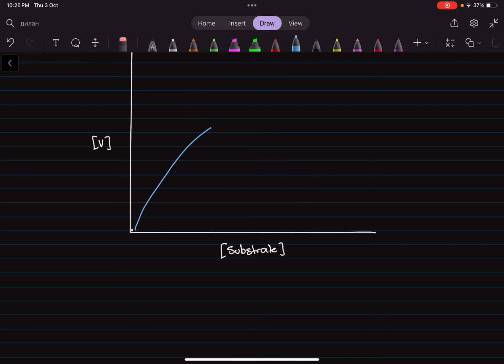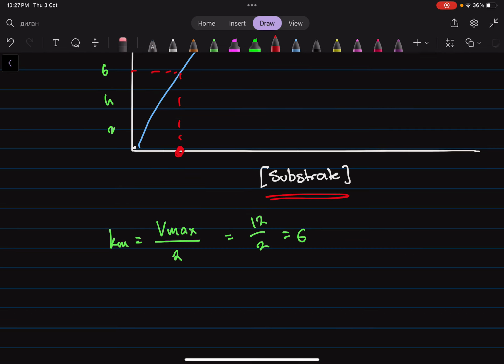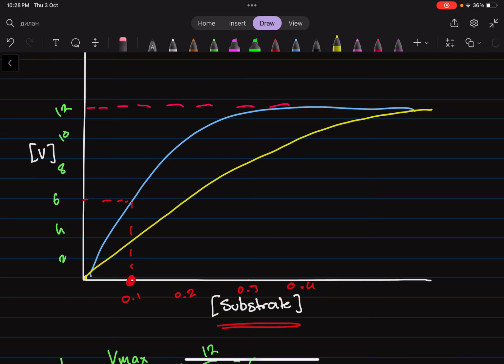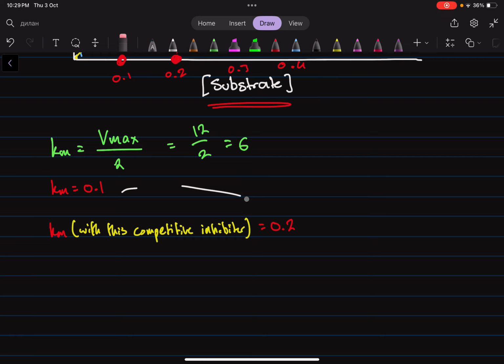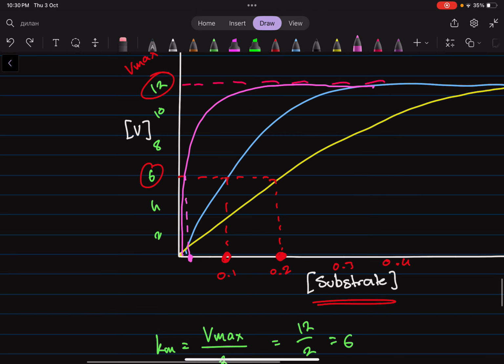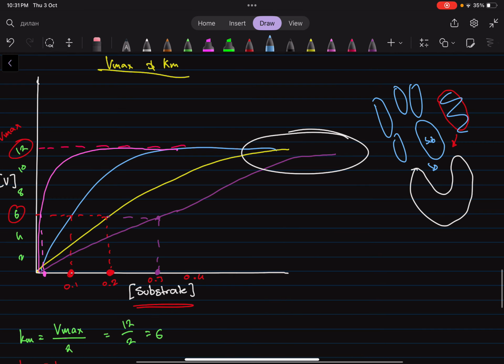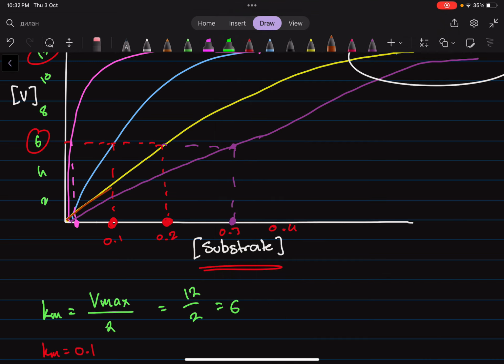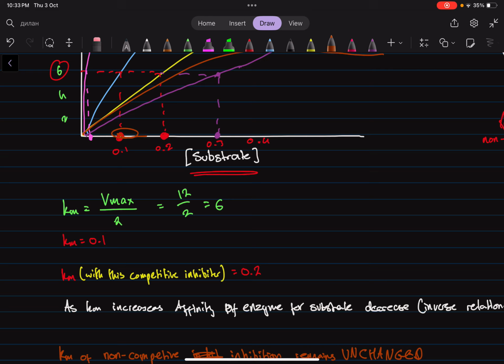Option B Chem (Vmax & Km)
lmk if i missed info but this concept is pre calm